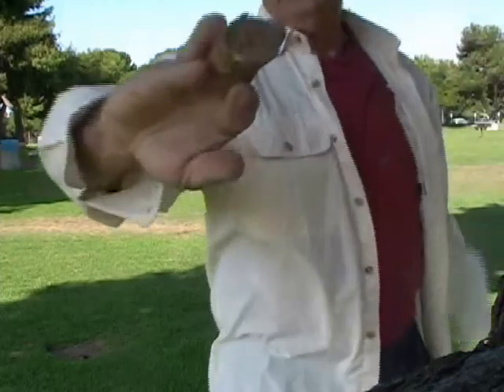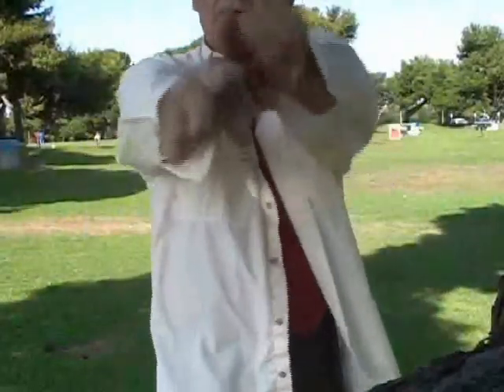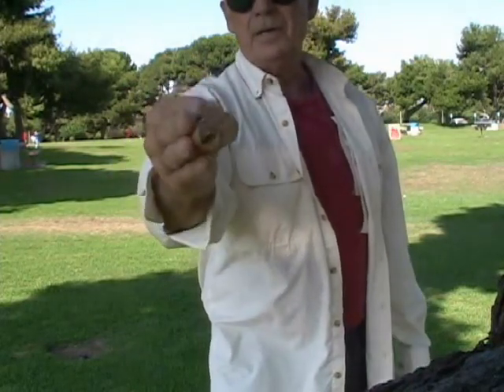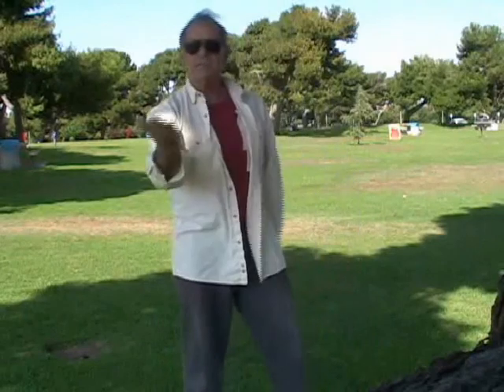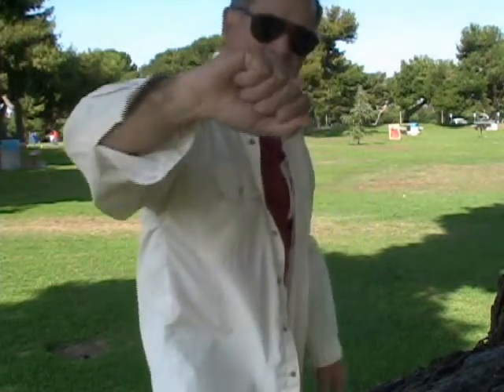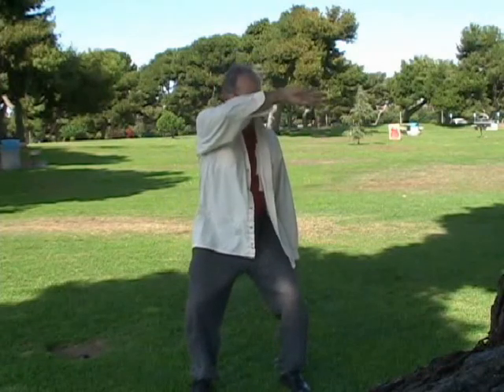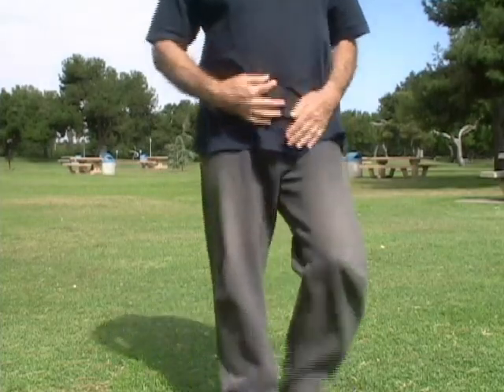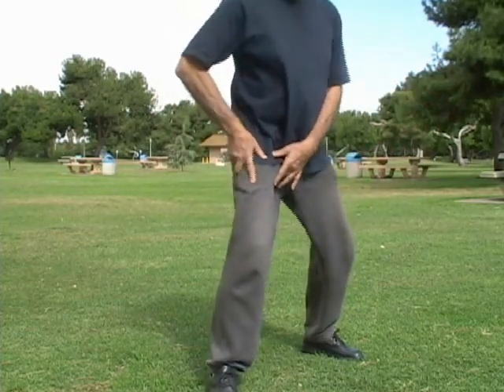circles -longitudinal axis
Inadvertently, mistakenly referred to as the "transverse" axis on video. Rotation about longitudinal(long) axis, pronate-supinate.10-29-06